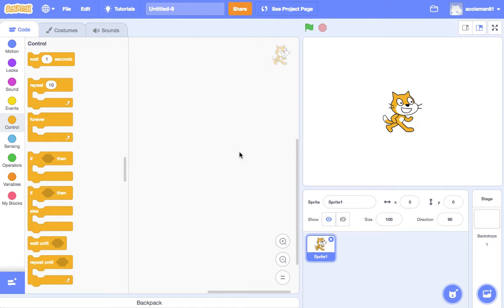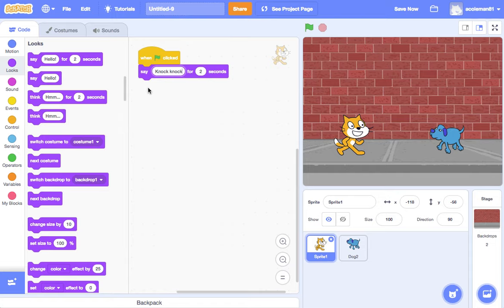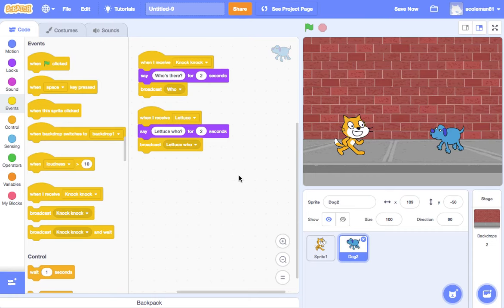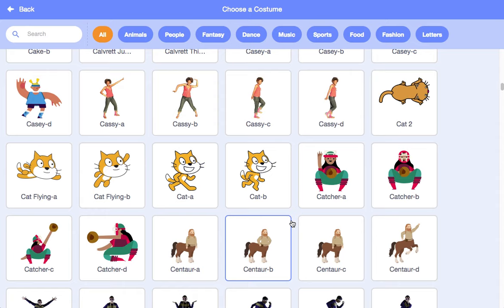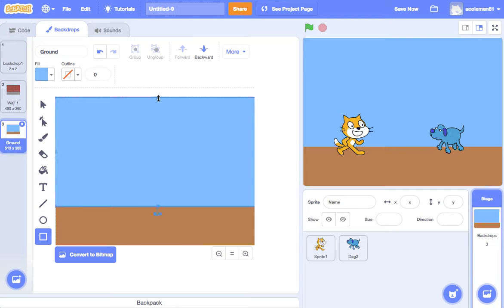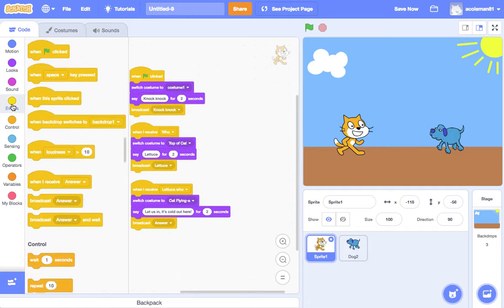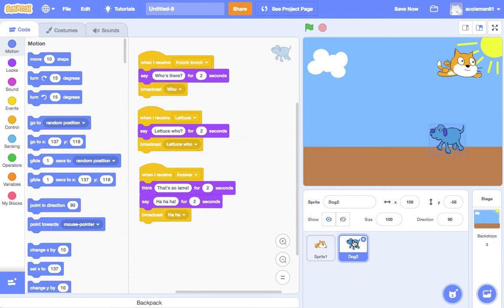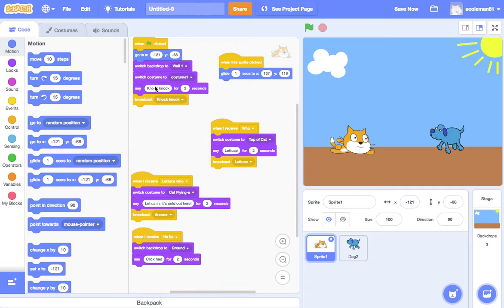ECS Scratch: Story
UTSC Exploring Computer Science

How to change backdrops and have your sprites talk to each other